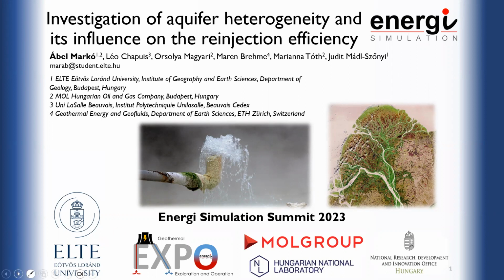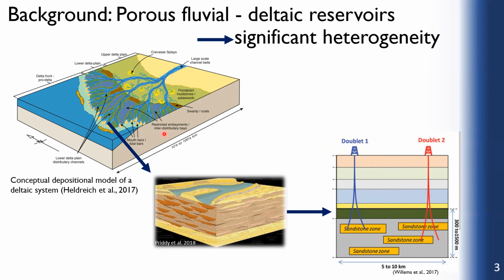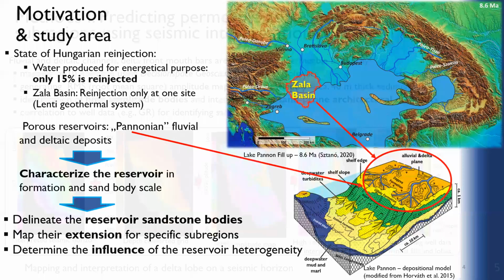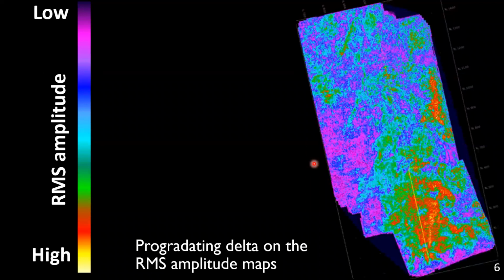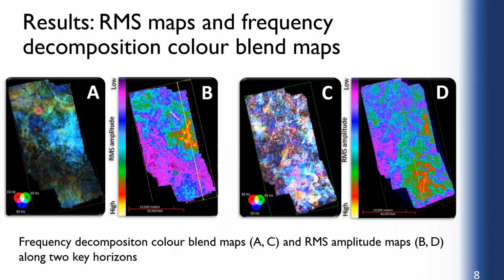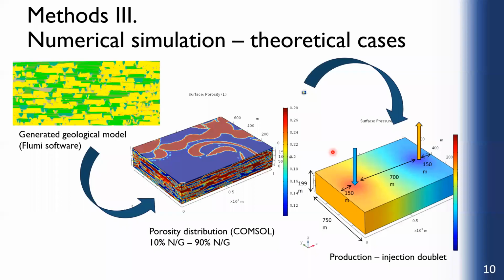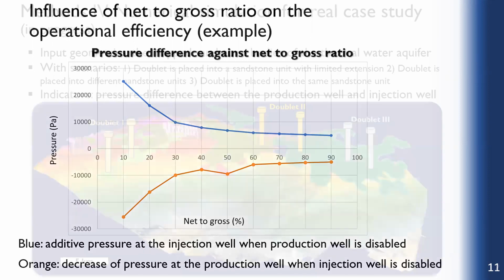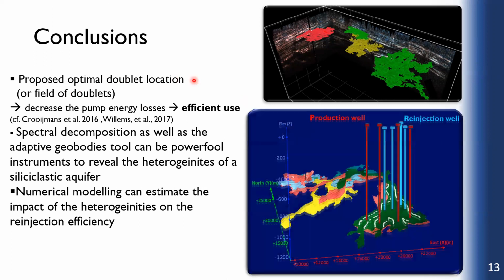Investigation of aquifer heterogeneity and its influence on the reinjection efficiency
Investigation of aquifer heterogeneity and its influence on the reinjection efficiency by Abel Markó from ETH Zurich University. This poster was presented on October 25, 2023 at the Energi Simulation Summit 2023 held at the Netherlands.